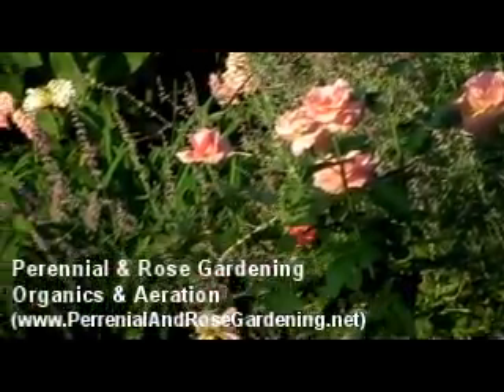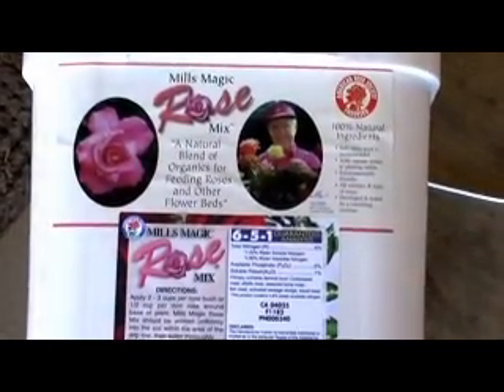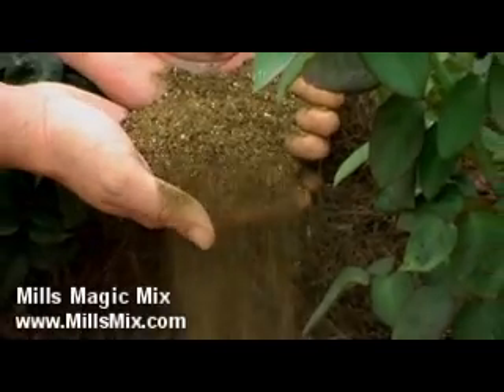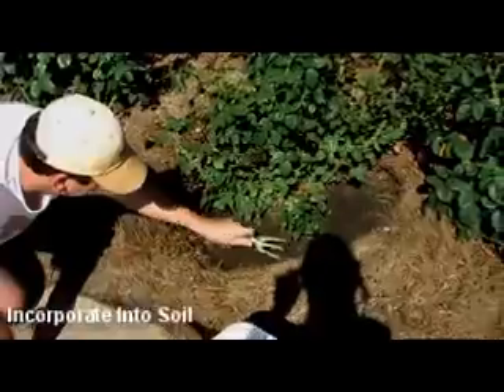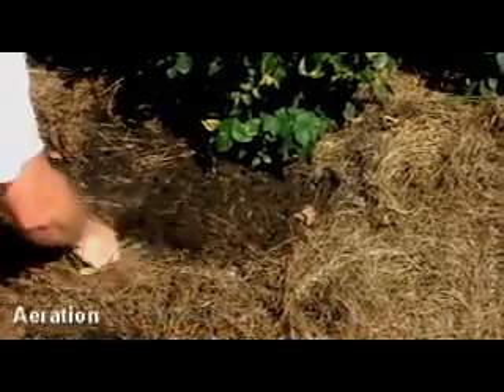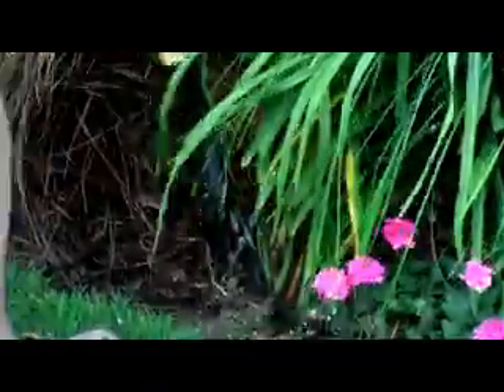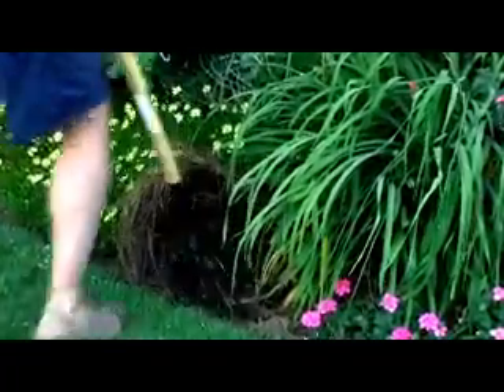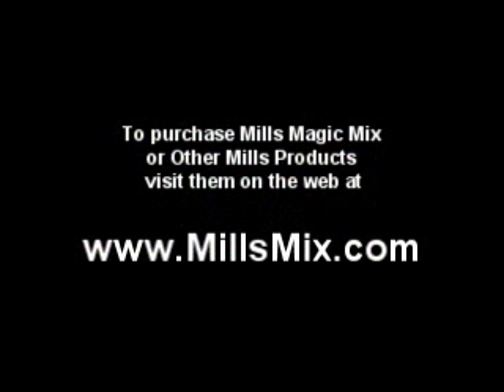Soil Aeration and Organic Fertilizers - Flower Gardening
perfect time to aerate your soil and relieve soil compaction is when you're applying organic dry fertilizers. For more gardening information, visit my